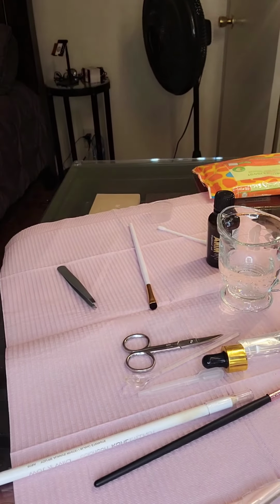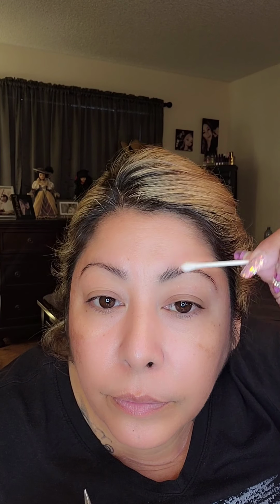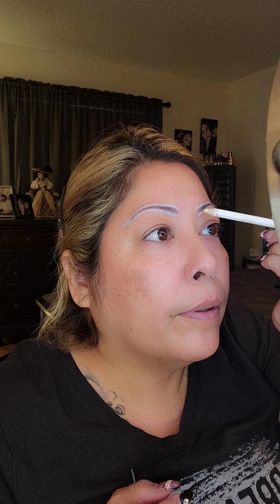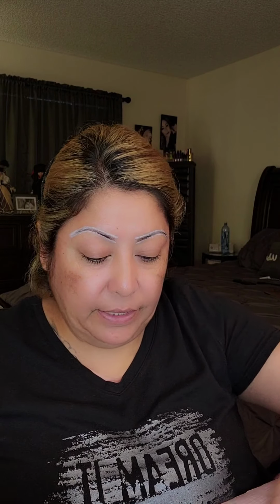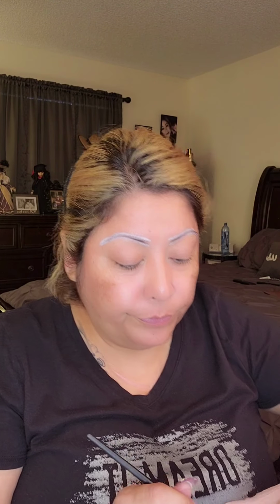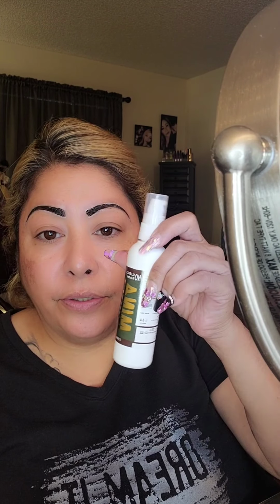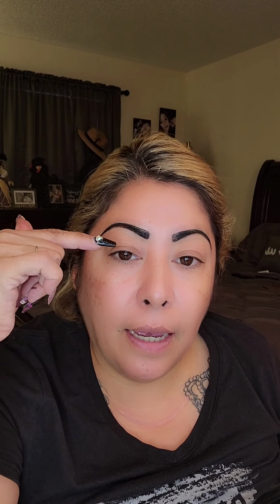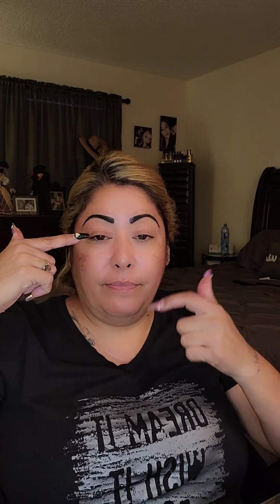Gee'z Henna Browz ✍😊